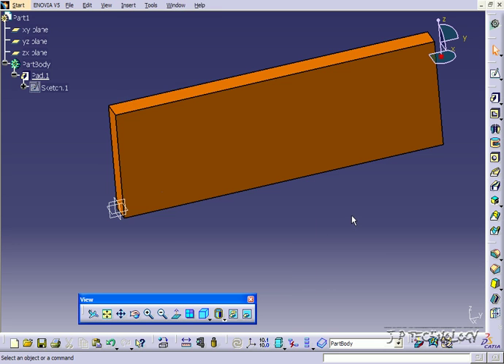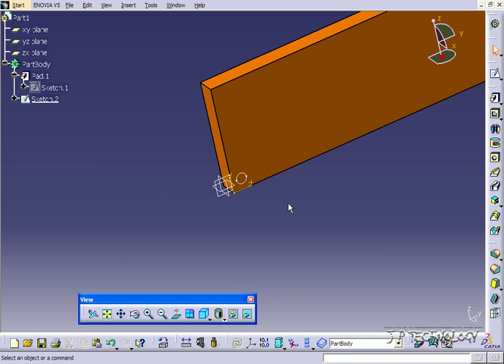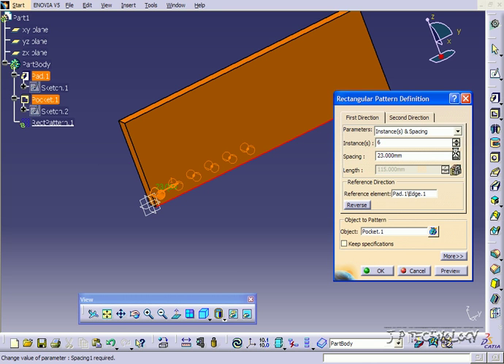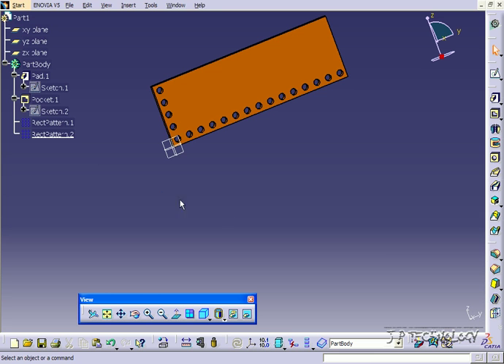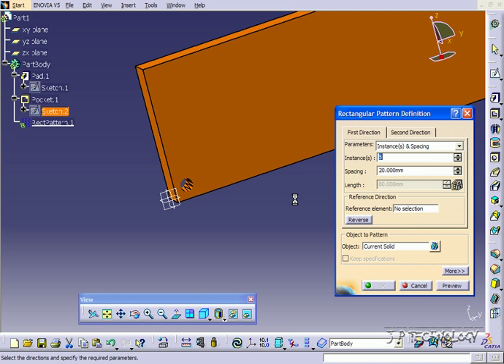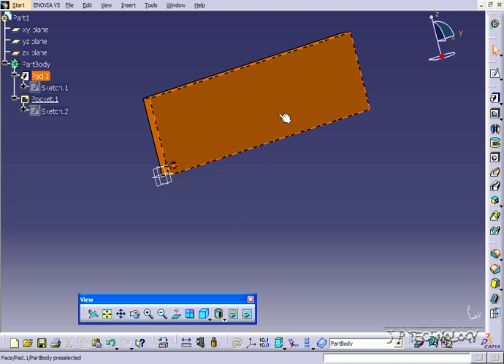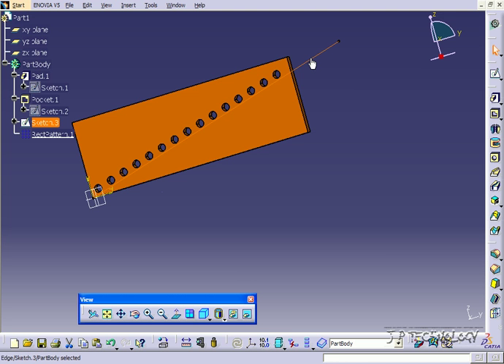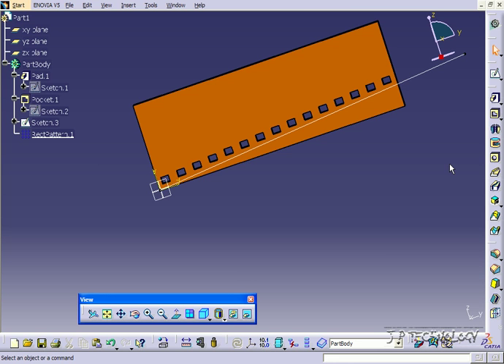71 Rectangular Pattern